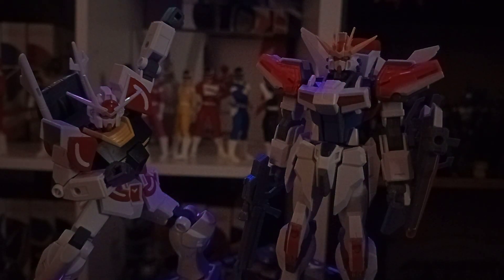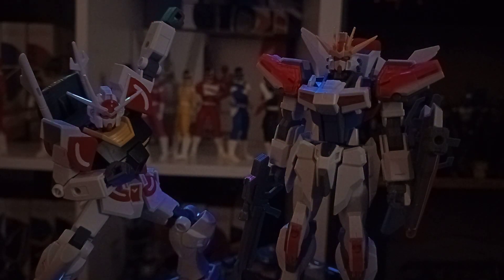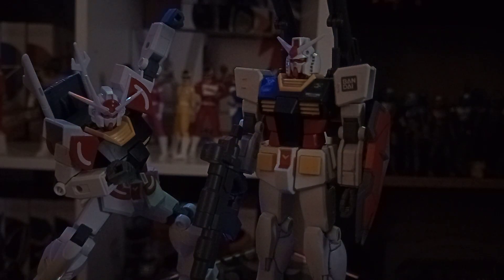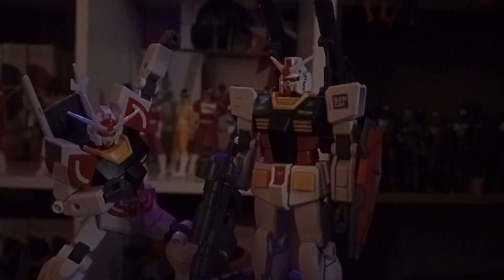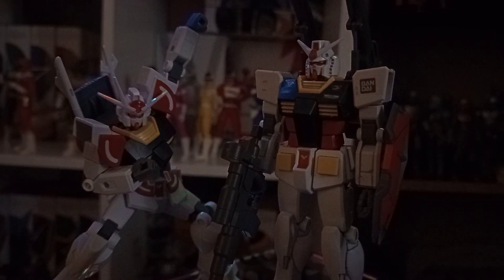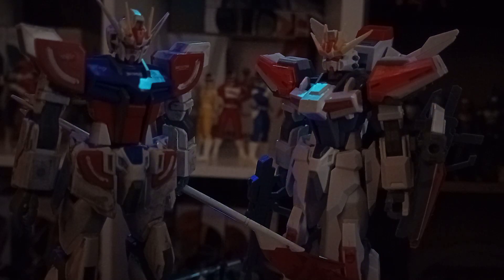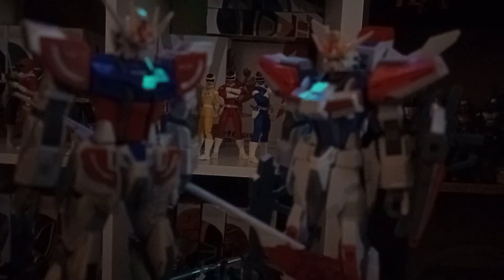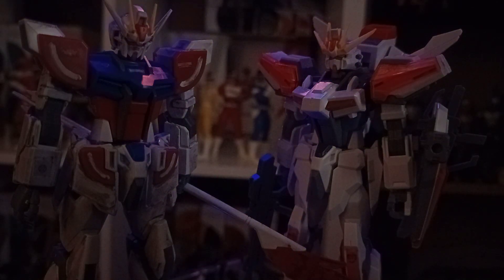Entry Grade Gunpla Gundam Build Metaverse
A quick look at Bandai's most Recent entry grade kits featured in Gundam Build Metaverse form Sunrise